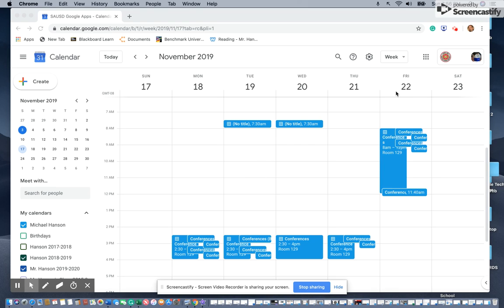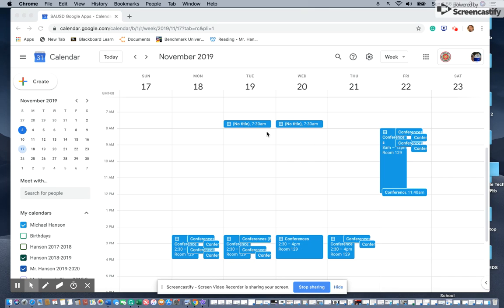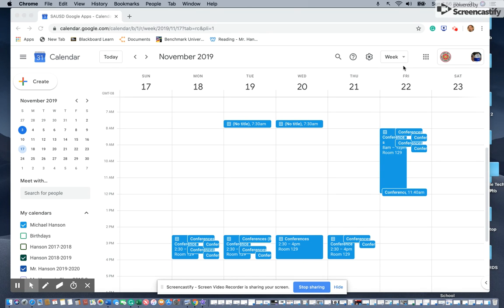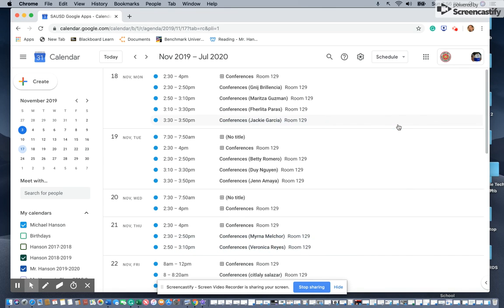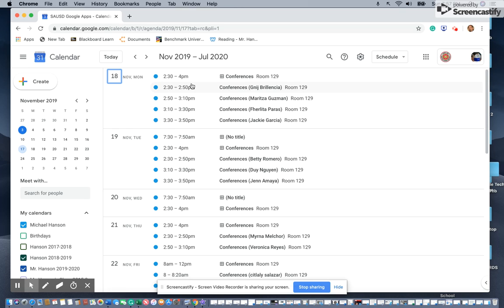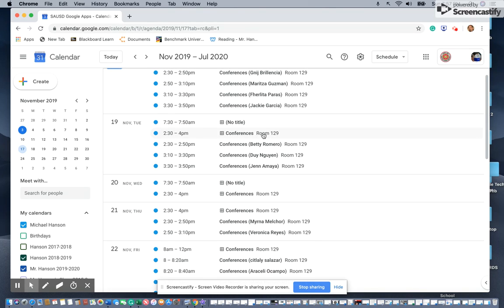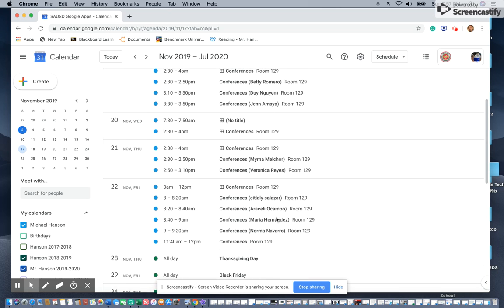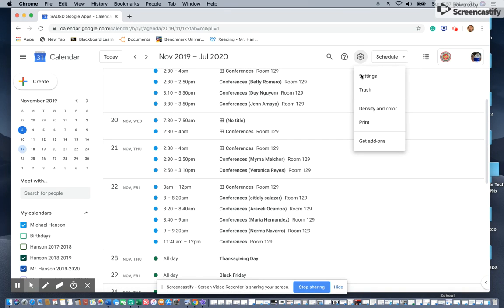See Google Calendar for Conference Times.